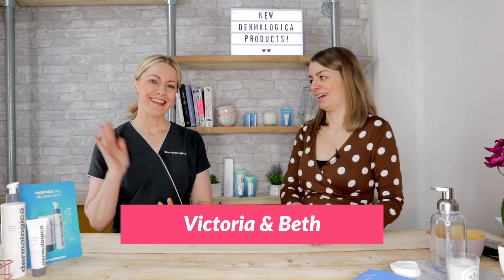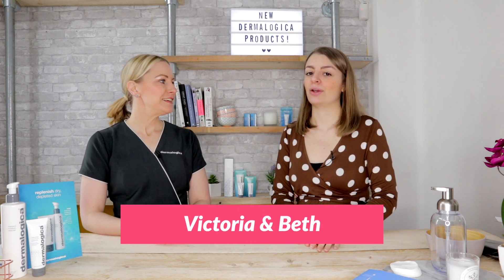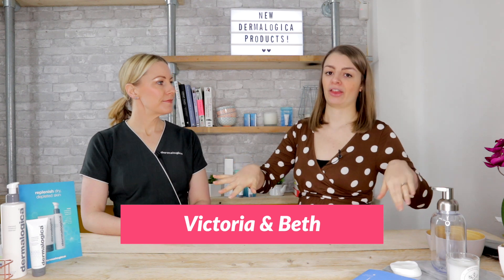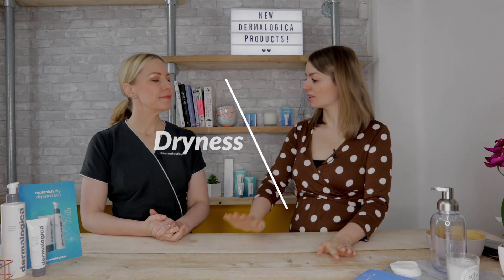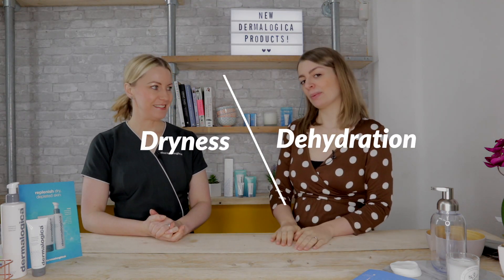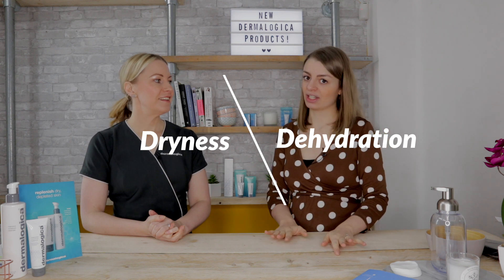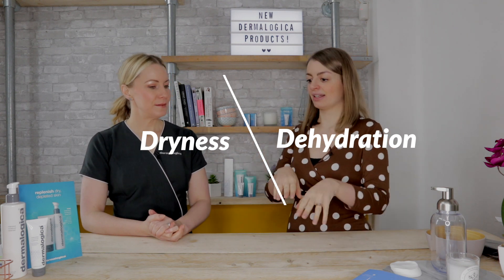Do you have Dry Skin or Dehydrated Skin?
This video is about Dry Skin and Dehydrated Skin - Victoria Schofield from Dermalogica educates us on the differences between the two skin types. If your skin is dry it lacks barrier lipids, if your skin is dehydrated it lacks moisture.